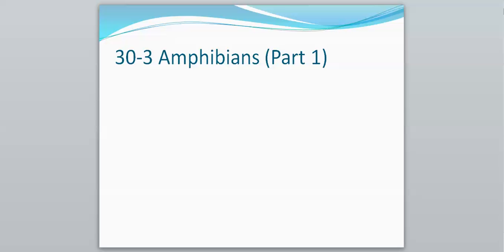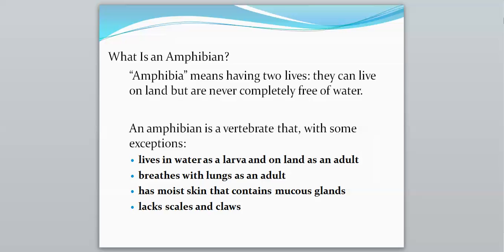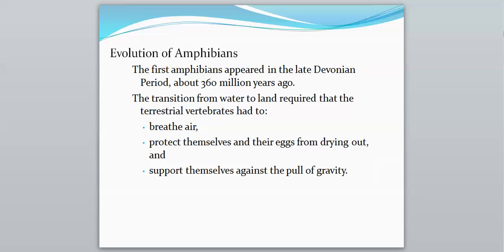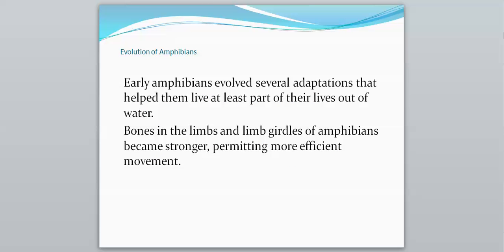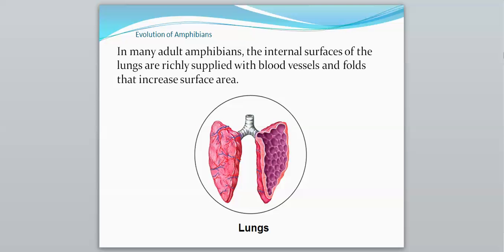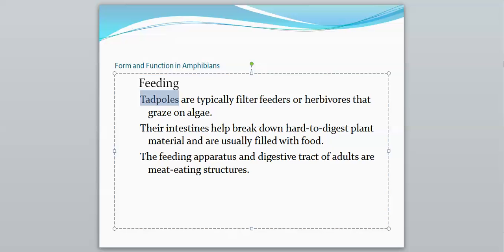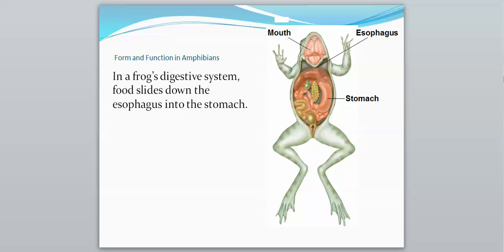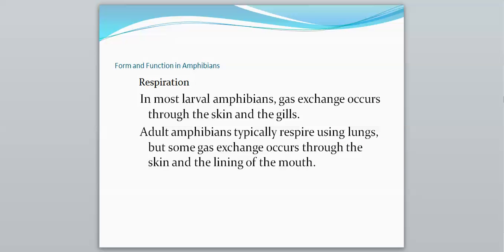30-3 Amphibians (Part 1)